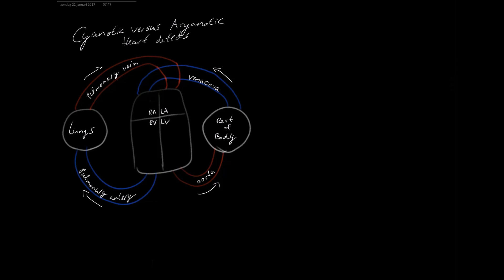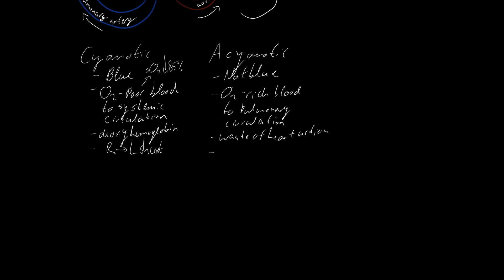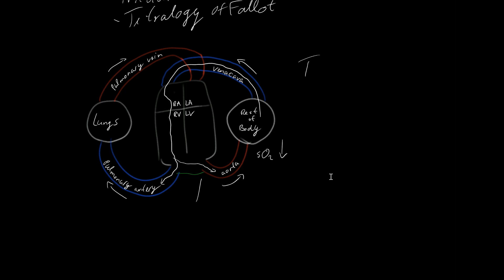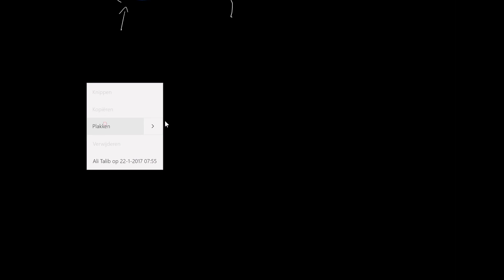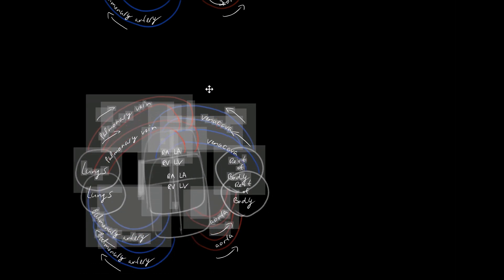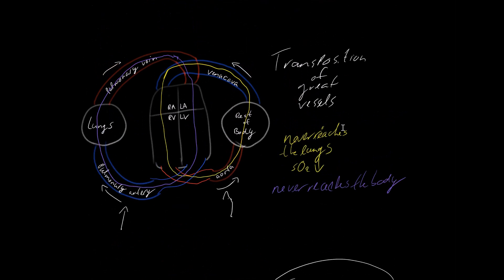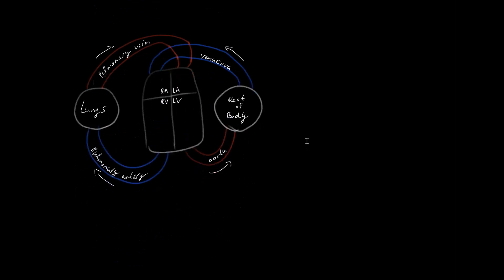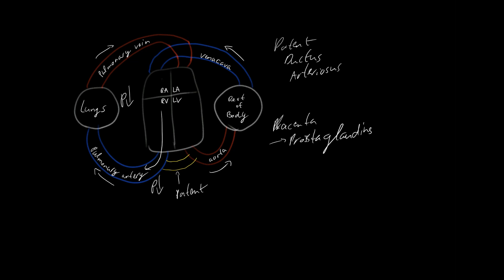Congenital Heart defects: Cyanotic and Acyanotic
The first EM-video.

About the author: third year medical student with a BSc. of Pharmacy